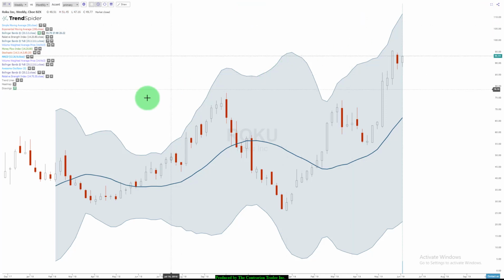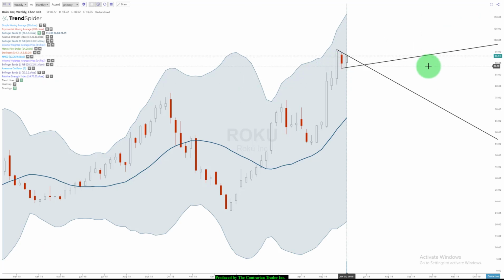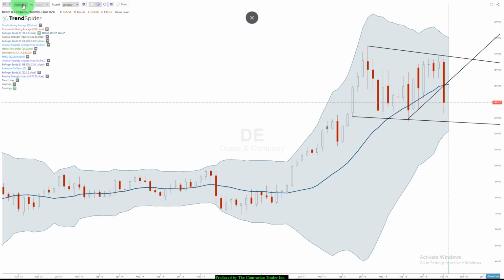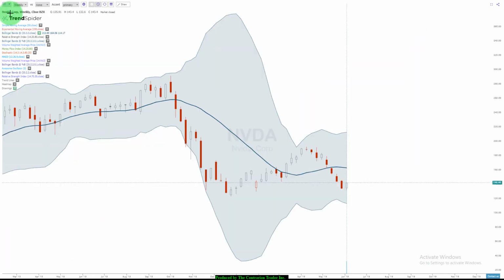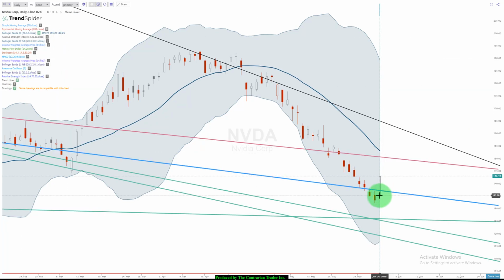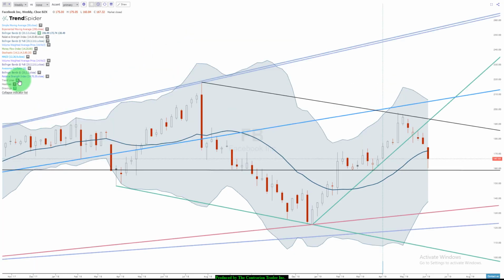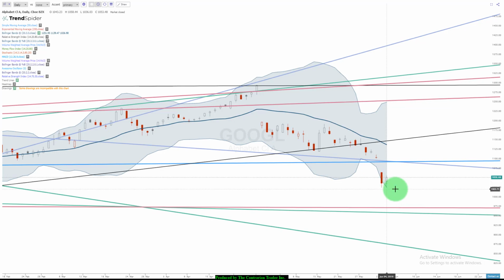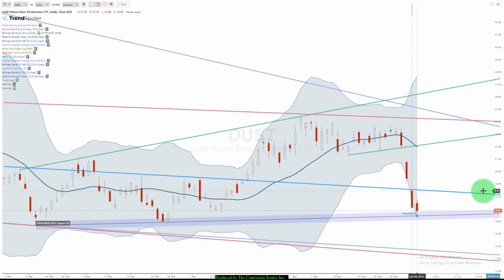Stock Chart Analysis | Short Covering Rally?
Stock Chart Analysis | Short Covering Rally? That is the key question that traders are asking. Our opinion at The Contrarian Trader is that  today's rally was simply shorts covering and that the worst is yet to come in terms of a stock market correction.

Recent Trades
NEW! Recent Trade : DPST A lesson in booking small profits in a weak market